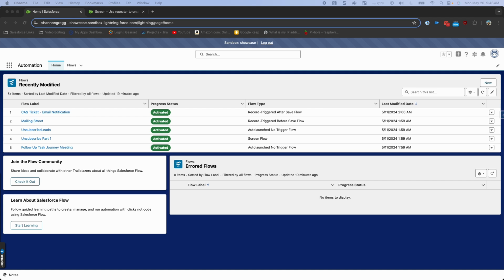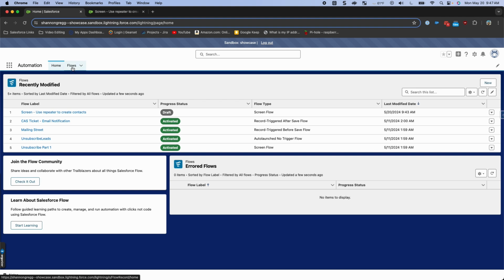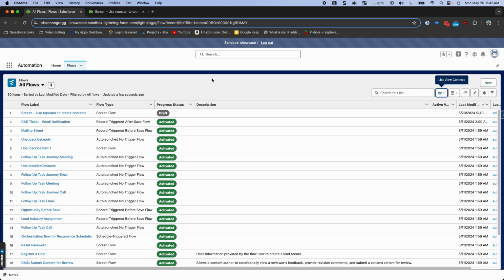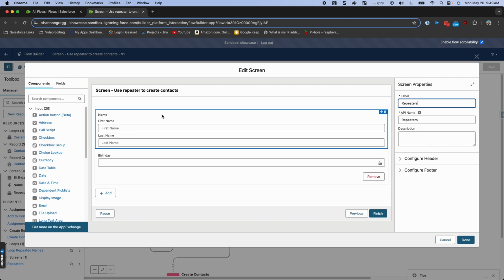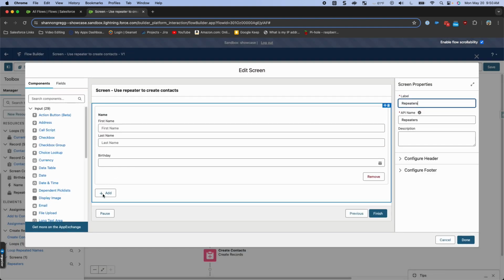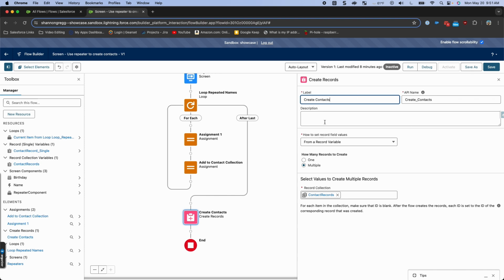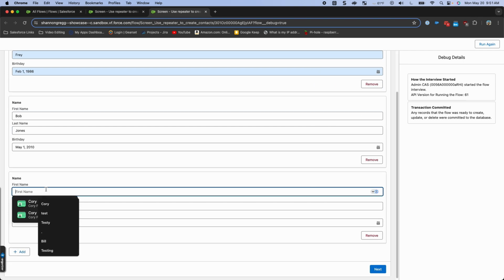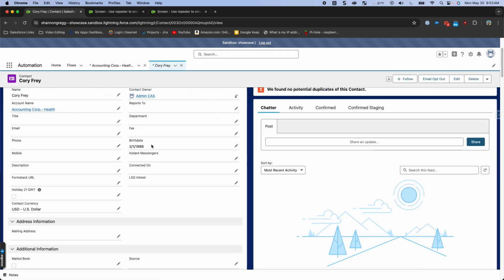Salesforce New Flow Enhancements in Summer '24: CAS Come and See video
Do you know about the new flow enhancements in the Summer '24 Salesforce release, including automation app and repeater component in screen flows. The ability to search the list of flows was previously missing from the Setup menu, and the repeater component allows for storing multiple names and birthdays in a screen. Join Cory from Cloud Adoption Solutions as he demonstrates how to use these features.

VIDEO TRANSCRIPT:

Hi, this is Cory with Cloud Adoption Solutions. And I'm here to talk to you about some new flow improvements for summer 24. There are actually a ton of new flow enhancements for summer 24. I'm just going to cover a couple today. So you can take a look at that for yourself. But two really cool. New improvements are the new automation app, which I have up on the screen right now you can find it from the nine dot App Launcher, this is sandbox org. So it's already on the summer 24 release, this will be released generally, one summer 24 gets released to production. And you can find that by the nine dot menu and then just searching for automation. And in the automation app, there are two tabs there's a home and a flows tab. And the home tab gives you a view of the recently modified flows. And you can see these five here shows you the label the status, the flow type, and then the last modified date has some other links here to join the flow community and learn about Salesforce flows. And it'll show you flows that have errors as well. This ListView is a nice way to you can create a new flow easily with a new button here. And then the flows tab gives you the full list, standard ListView. Here, you can create a new list view, I have the all flows pinned, so I can see everything and we'll sort it by last modified. And here kind of the same thing shows you the label the type, the progress, which is drafter activated and the description. Any other fields, you can add just like you would with a standard ListView can add and remove fields here. But this gives a really good view of all the flows and the org. It's searchable, which that was one of the biggest things missing from flows in the Setup menu is the ability to search the list. With orgs that have a lot of flows, this became kind of time consuming, you had to scroll down to get everything to load. And then you basically had to do a find on the page instead of being able to search with a search box. So this is a big improvement. Really nice enhancement by Salesforce to provide this view into flows since workflows and process builder are no longer supported and flows are the way forward. One other cool new flow enhancement for summer 24 Is the repeater component in screen flows. And I have a just the pretty basic screen flow belt here already. I have this screen. And then this first component is a repeater component, it's found down here on the left under the display header. So you drag the repeater on there. And then you add components to the repeater. So I added a name component, which is this one. So first and last name, and then I just added a date component for birthday. And what this allows you to do is it allows you to store multiple names and birthdays in this screen. So we'll get out of this. You can loop the repeater component, and this all items variable that Salesforce automatically create. So that's basically your collection. So however many names and birthdays you added to this gets put in this all items collection, and looped over that. And then I'm assigning the first name to a contact record variable. The first name, the last name and the birthdate to that contact record variable. And I'm also just assigning this account since this is just kind of like a Test Flow. Just to see how this new repeater works. I needed an account so I just grabbed the ID and account in this sandbox org...